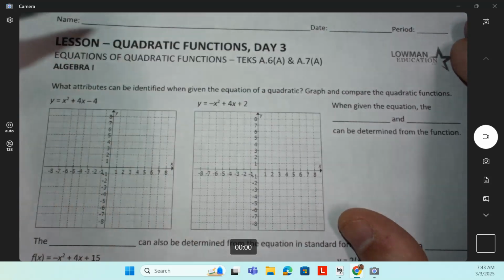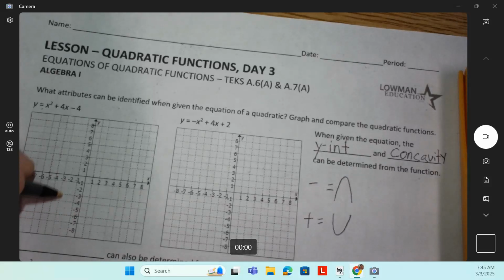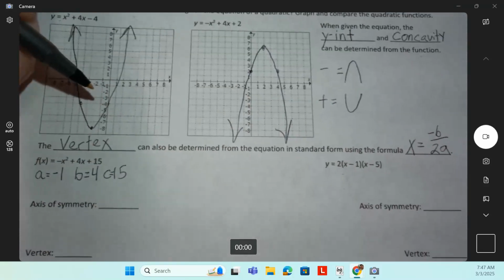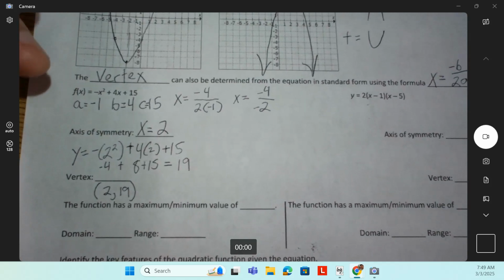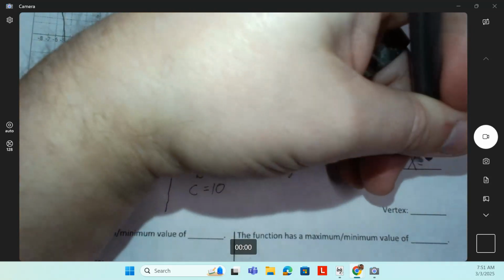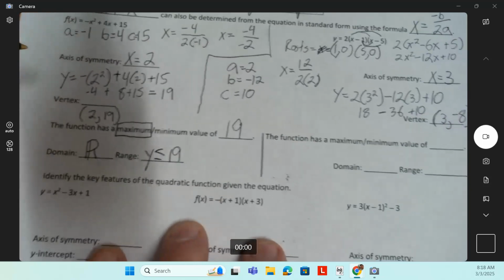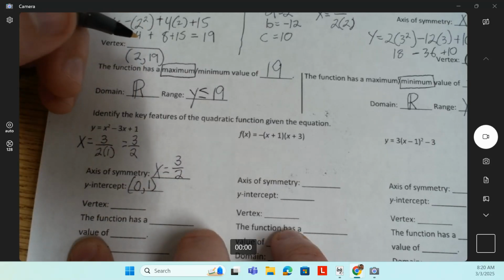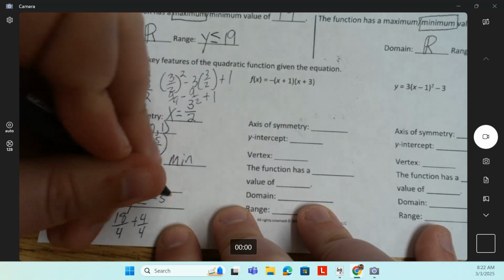Quadratic Functions Day 3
Equations and key features of quadratics.